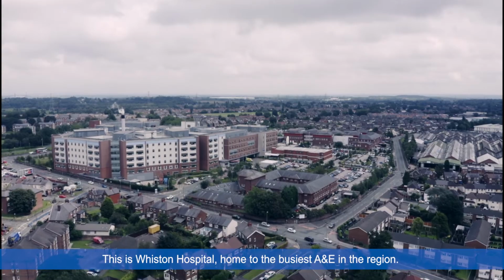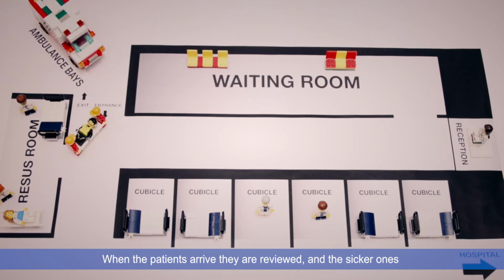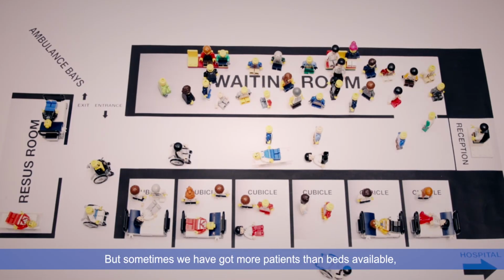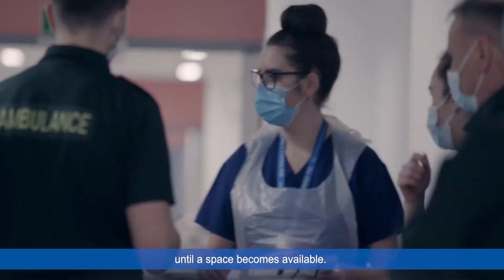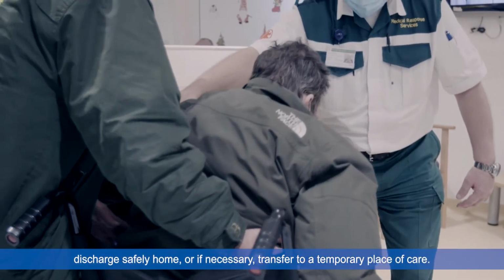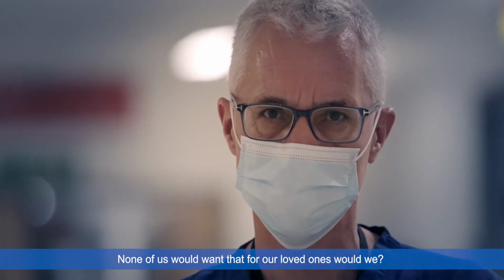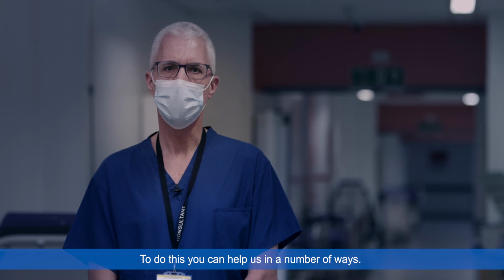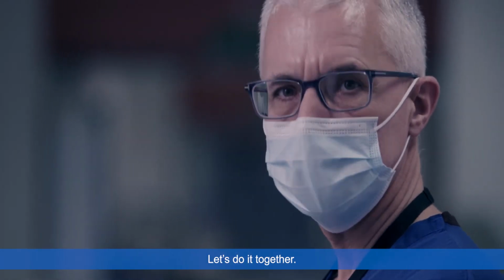Let's Do It Together